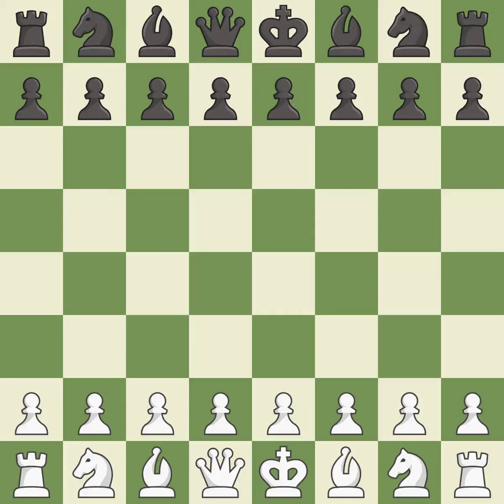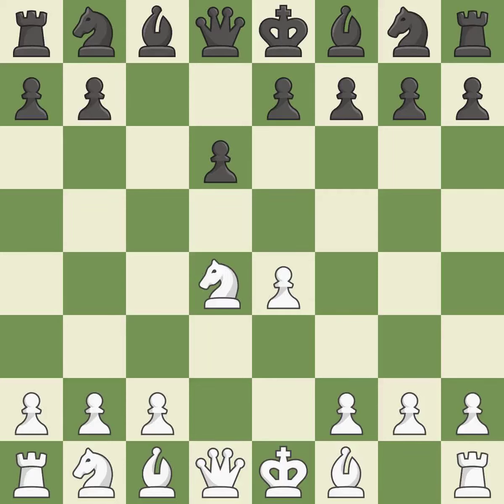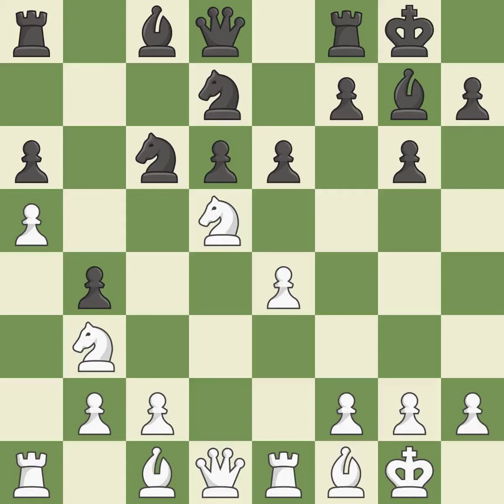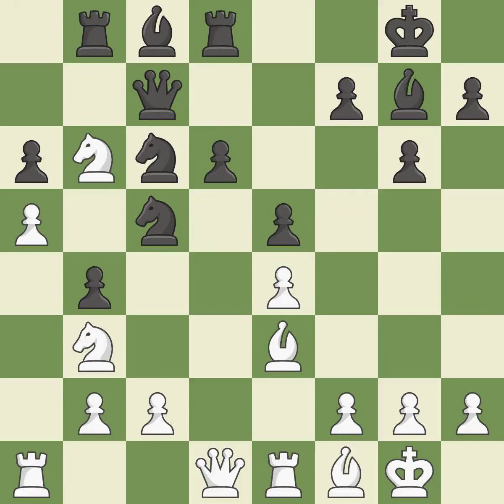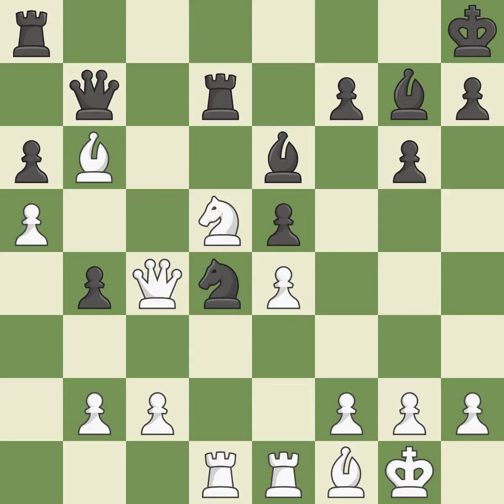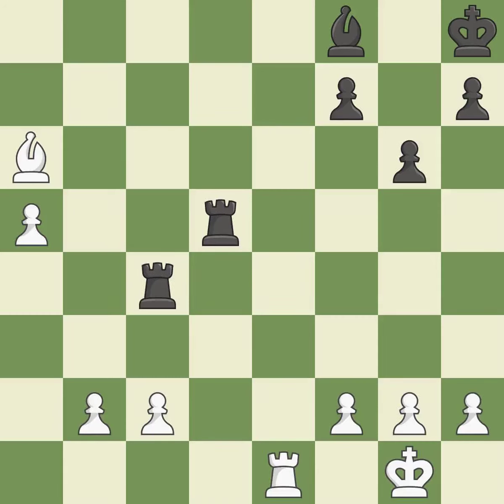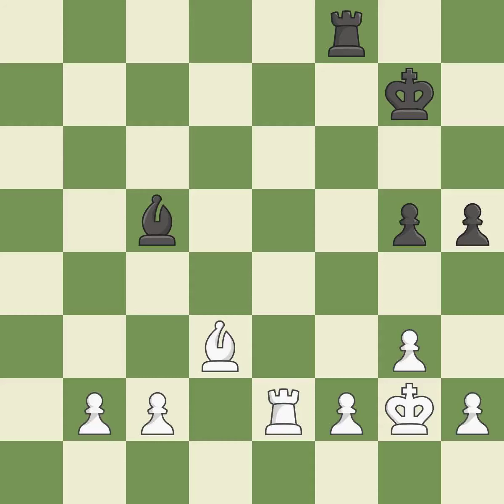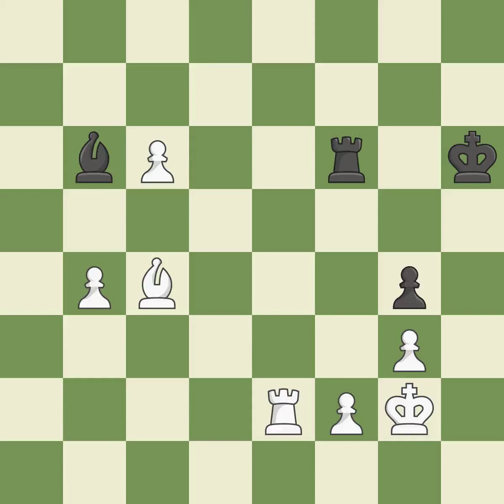White Carlsen, M., Black Petrosian, TL.,Sicilian Defense: Open, Dragon, Classical Variation, 6...Bg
Sicilian Defense: Open, Dragon, Classical Variation, 6...Bg7 7.O-O O-O 8.Re1 Nc6 9.Nb3, Event chess.com QF Blitz 1m+1spm 2016, Site chess.com INT, Date 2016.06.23, Round 23, White Carlsen, M., Black Petrosian, TL., Result 1-0, ECO B70, WhiteElo 2851, BlackElo 2611, PlyCount 93, EventDate 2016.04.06, EventType match (blitz), EventRounds 26, EventCountry USA, Source Mark Crowther, SourceDate 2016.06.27